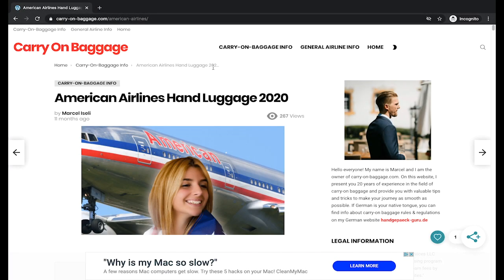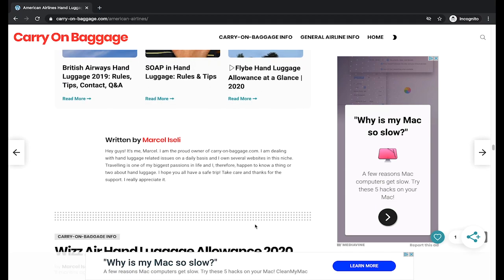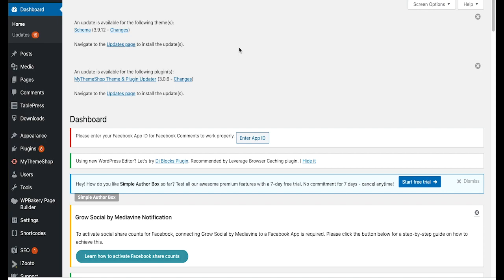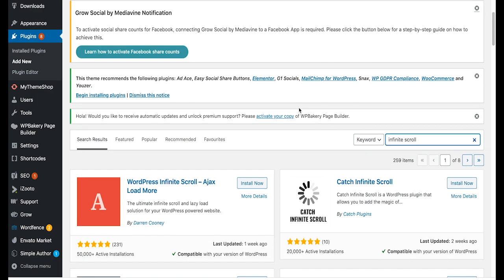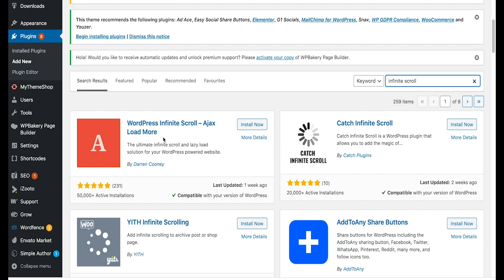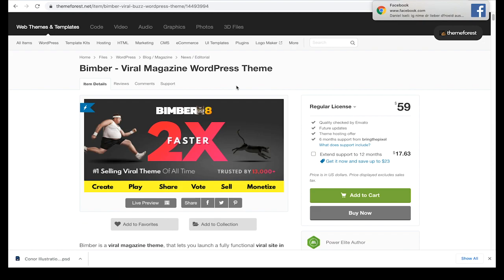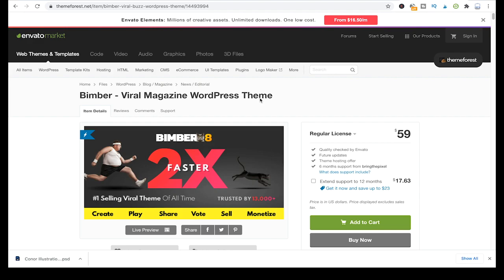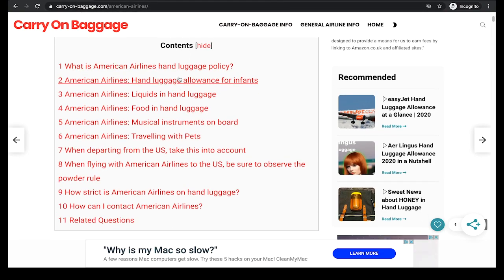Infinite Scroll: Here's the EASIEST Way to get it Running on WordPress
If you want to get infinite scroll functionality on your WordPress-based website, there are many ways to actually achieve just that. But many of these ways are very troublesome. In this video, you will find the easiest way to get it running on WordPress.

0:00 What Infinite Scroll is and what it Does for You
1:50 Get Infinite Scroll with the help of a WordPress Plugin
3:16 The EASIEST and BEST WAY to get Infinite Scroll on WordPress